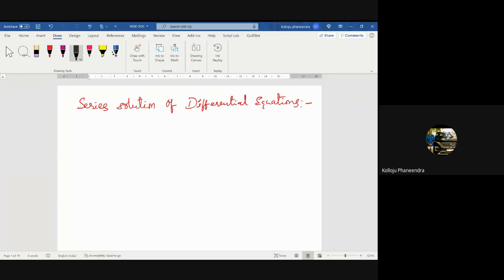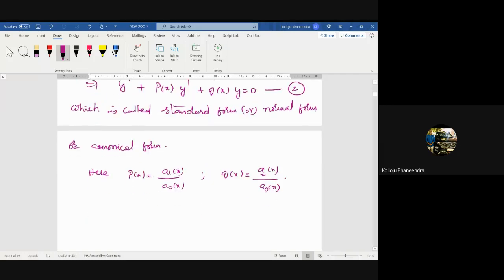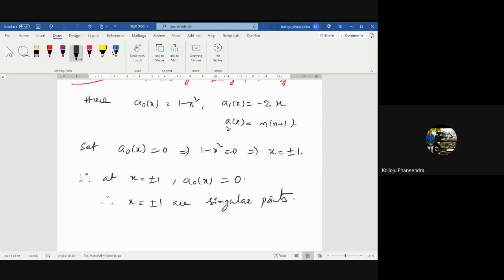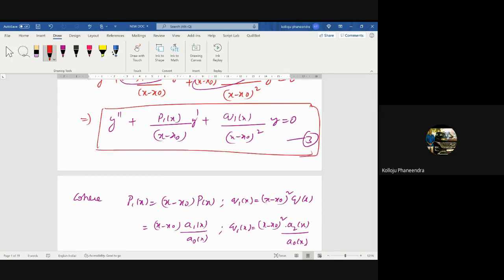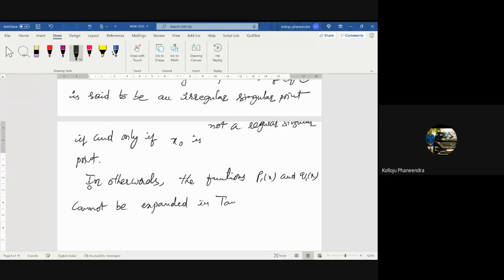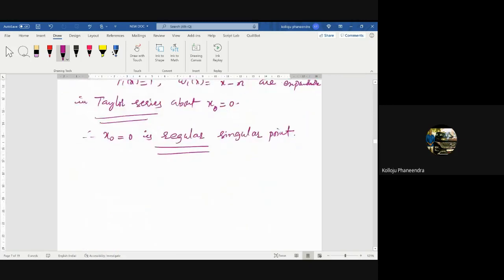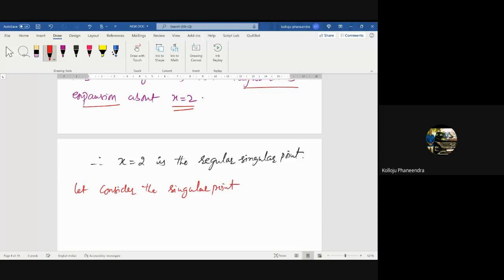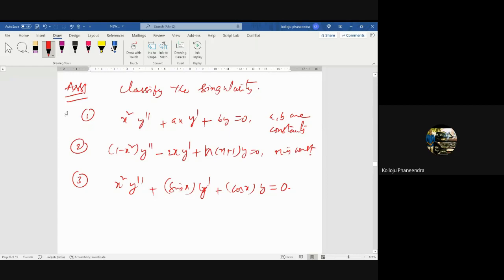DE-17-POWER SERIES SOLUTION FOR DIFFERENTIAL EQUATIONS-Definitions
POWER SERIES SOLUTION FOR DIFFERENTIAL EQUATIONS-Definitions